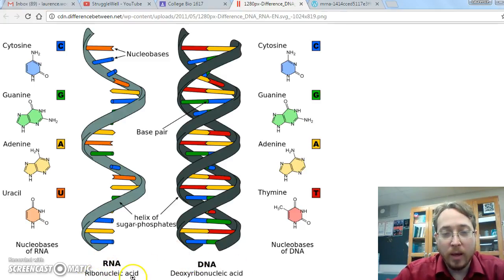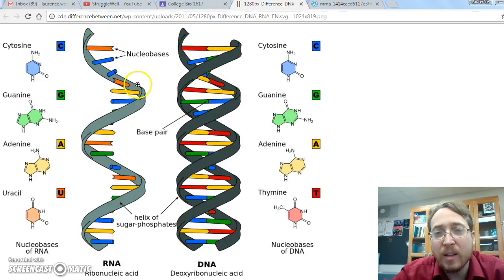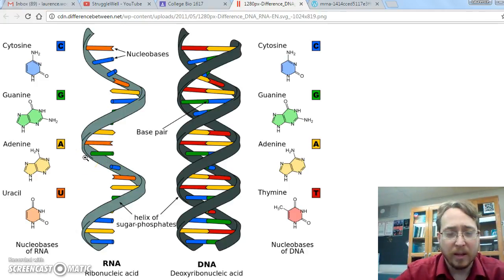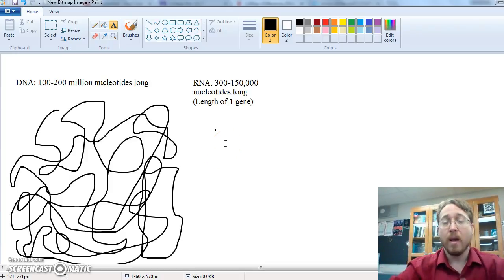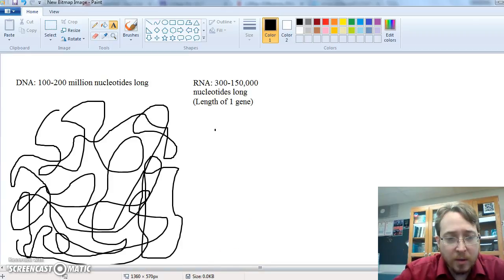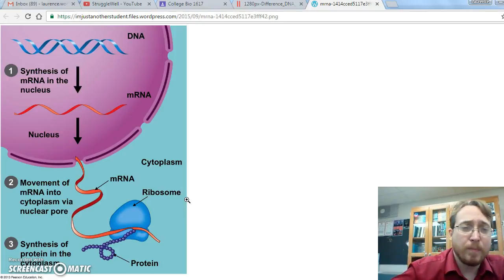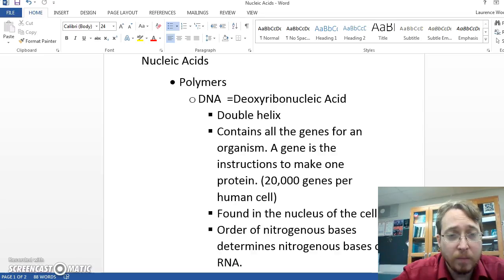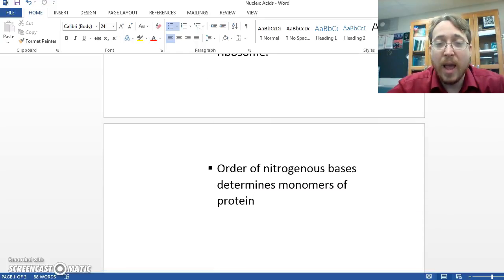Nucleic Acids Part 3: Polymers: DNA and RNA